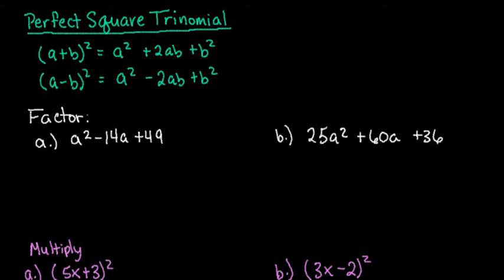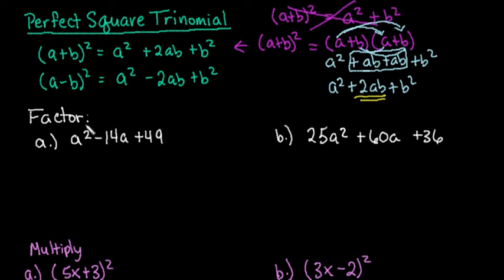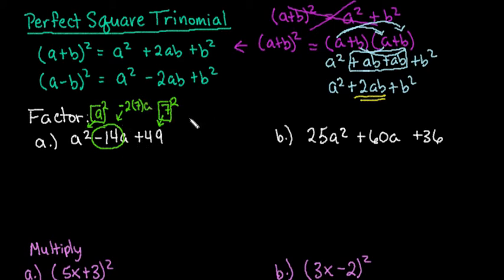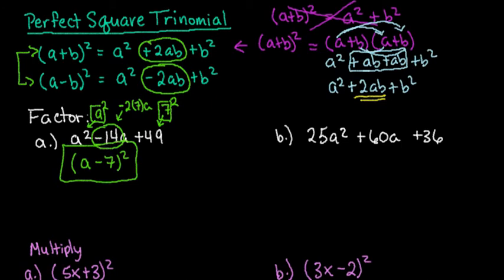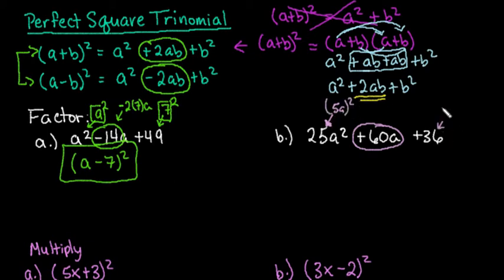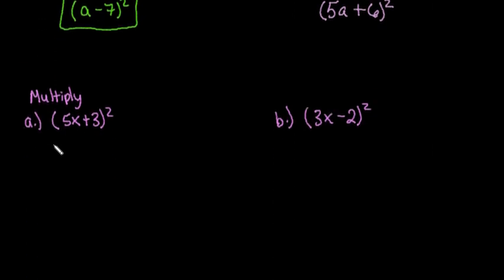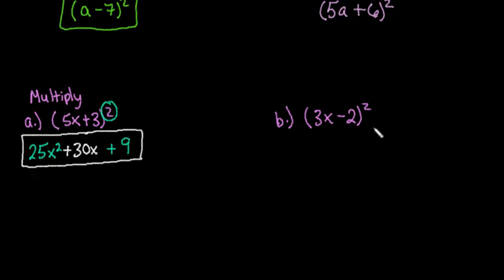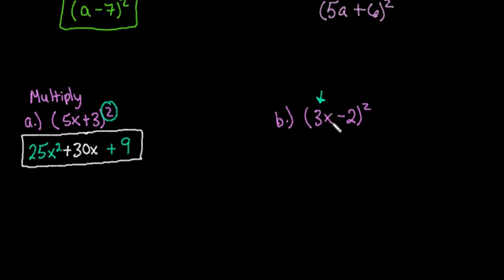Perfect Square Trinomial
This video demonstrates how to recognize a perfect square trinomial. It is very important to remember when squaring a binomial that you will end up with a perfect square trinomial.